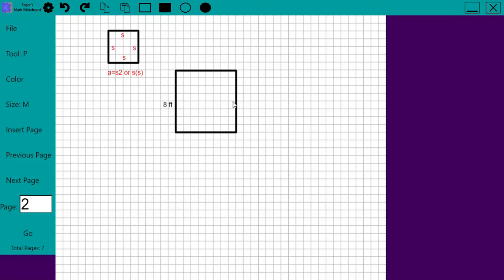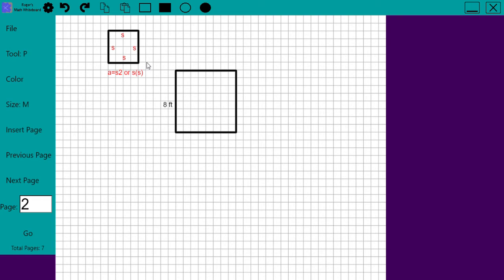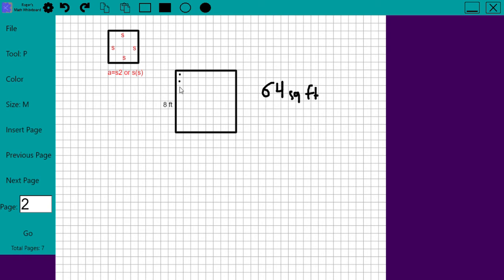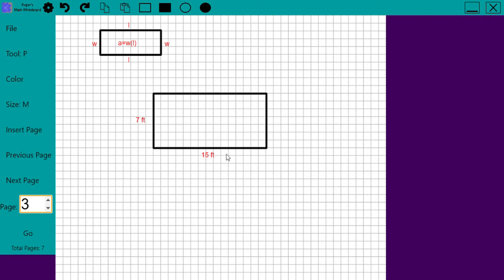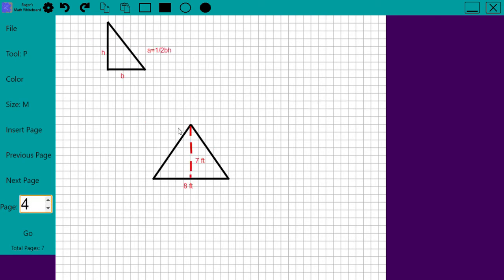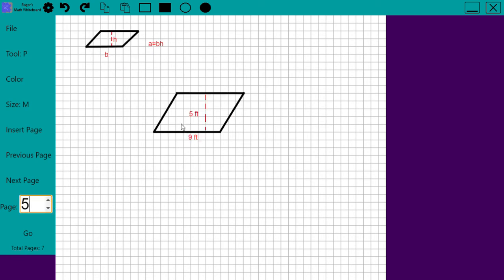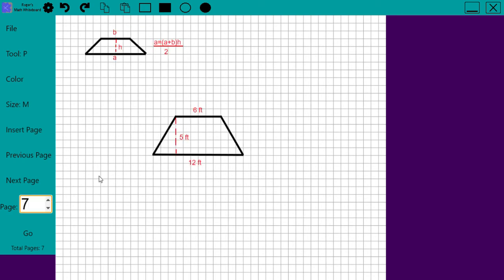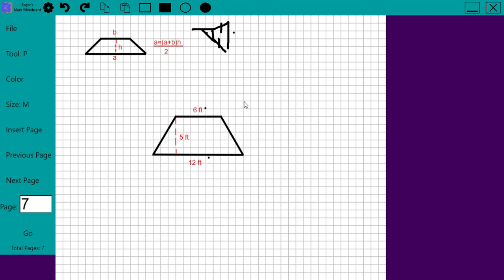Area of basic shapes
How to find the area in rectangles, squares, triangles, parallelograms, and trapezoids